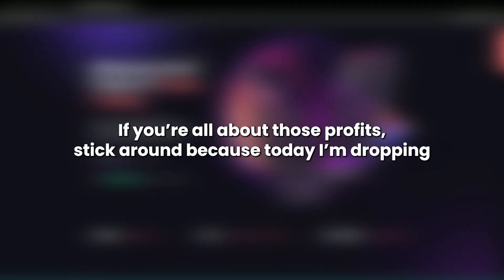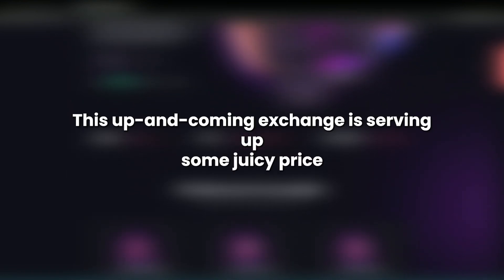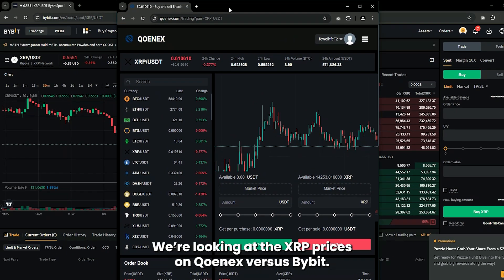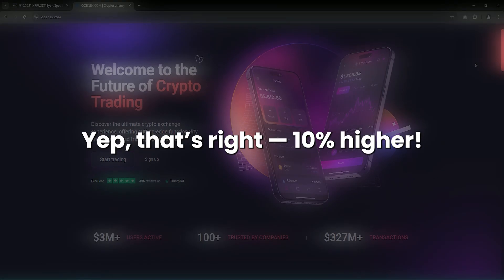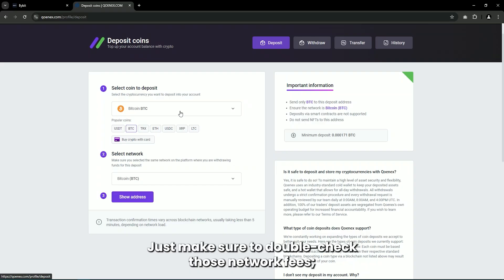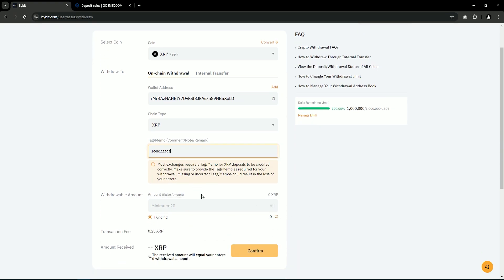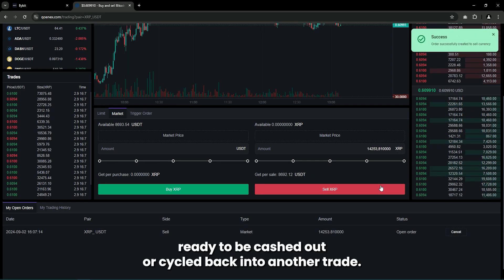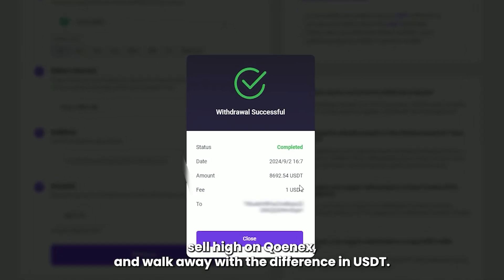Good day in arbitrage: Ripple Crypto Arbitrage | New Strategy 2024 | Profit +10%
In this video I show a profitable crypto arbitrage strategy with the Ripple coin(10% per trade).